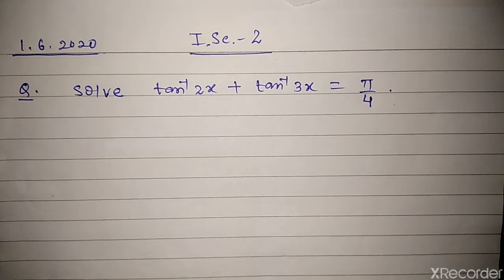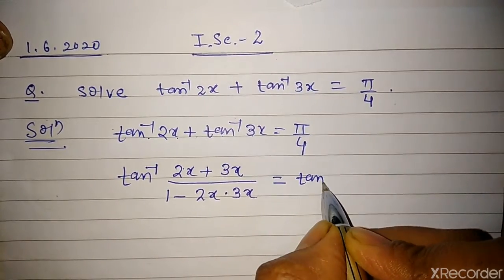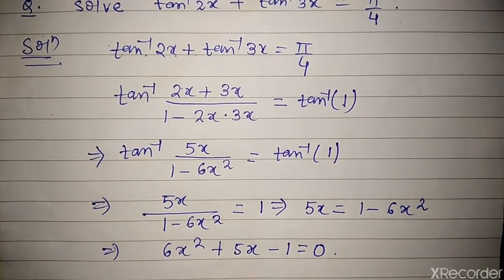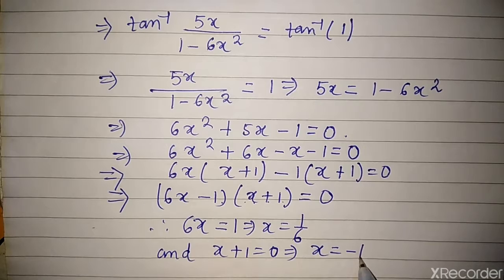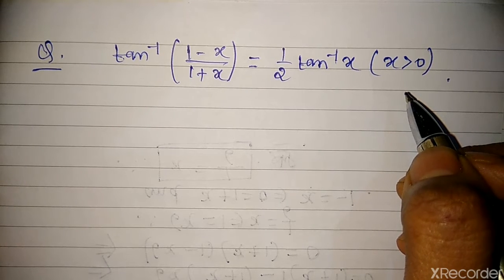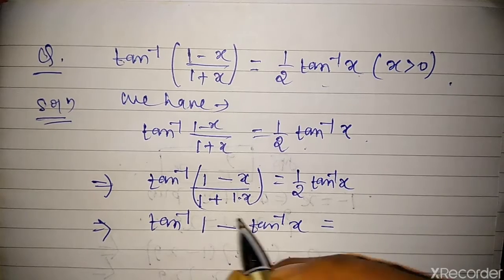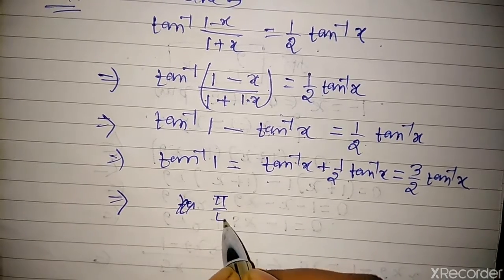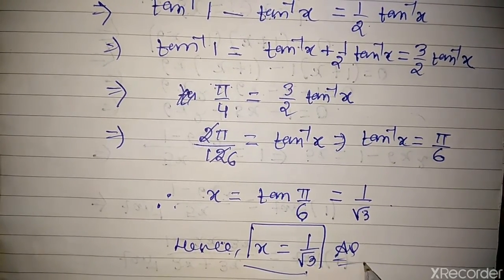Inverse Trigonometric Function (lec5)-I.Sc.-2